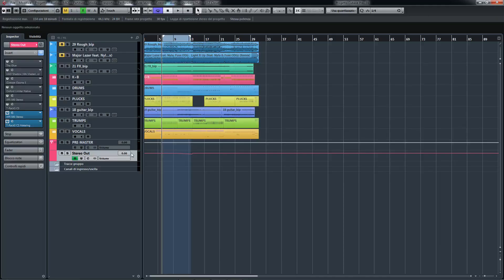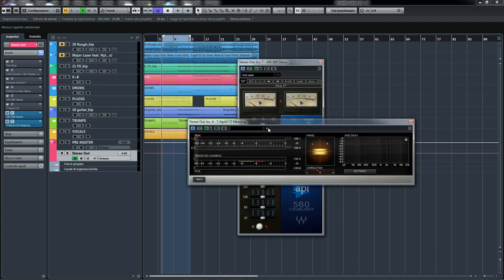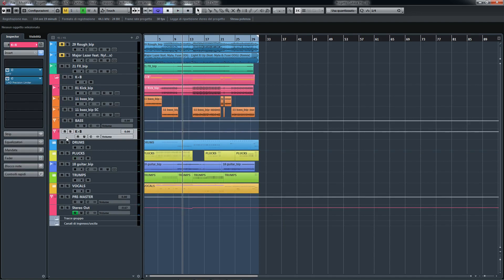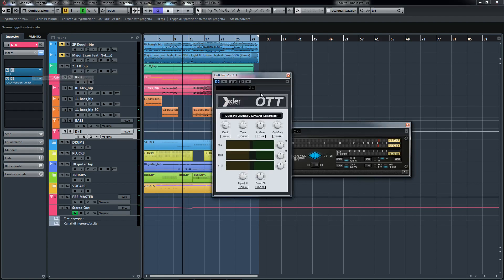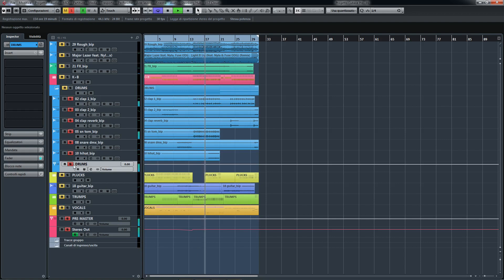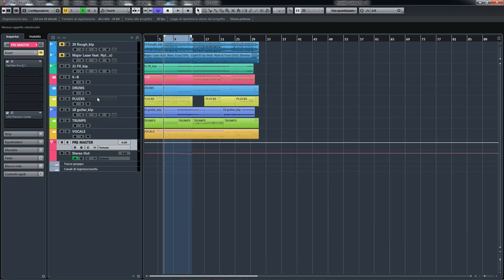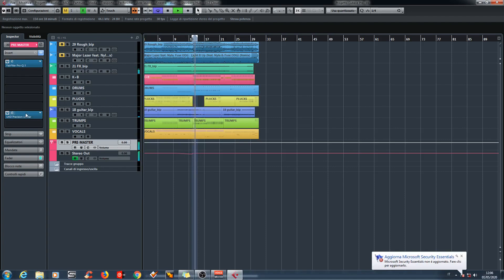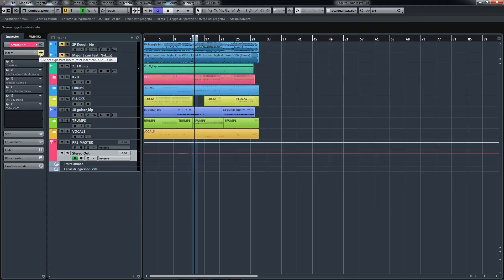My Mix & Master of Major Lazer for Luca Pretolesi Contest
This is my Mix and Master of "Major Lazer - Light It Up (feat. Nyla & Fuse ODG) (Remix)" for the Puremix.net contest by Luca Pretolesi.

▼Final Master:
(scroll down into the page)

▼Video gear used:
DJI Osmo Pocket [rec at 1920x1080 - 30fps]

▼Programs used for this video:
Cubase Pro 8.0
Final Cut Pro X
OBS
VoiceMeeter